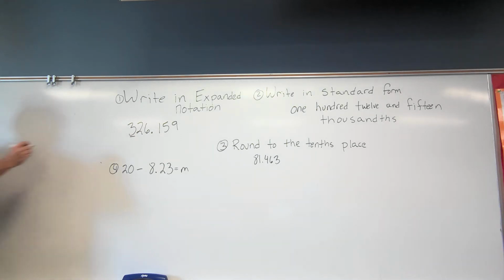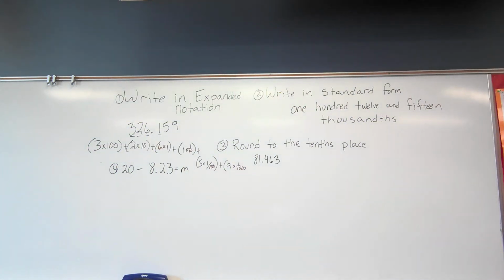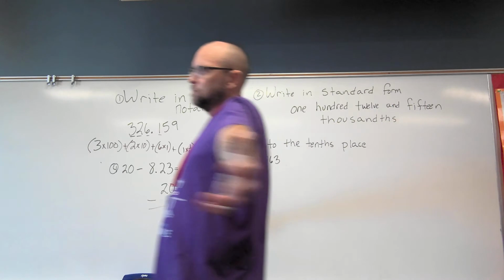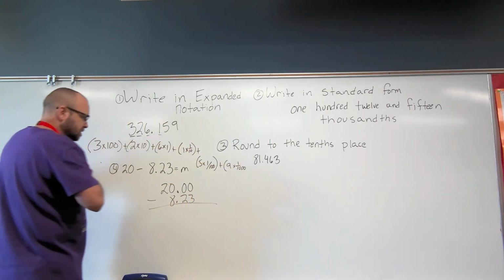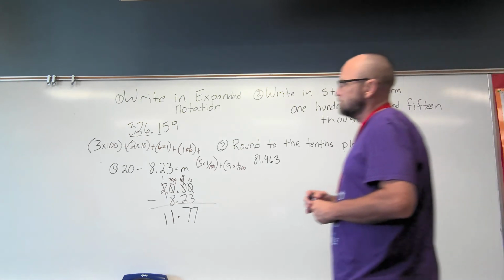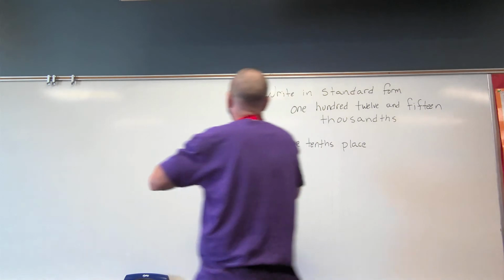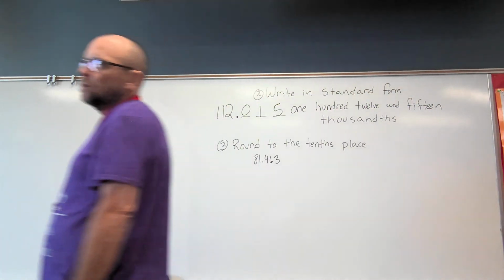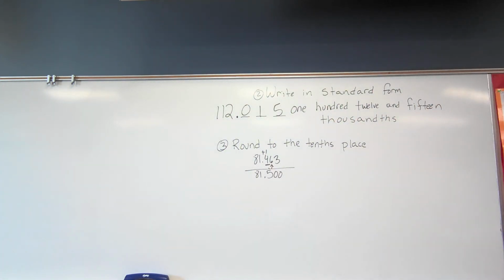2021 09 21 Decimal fun class three